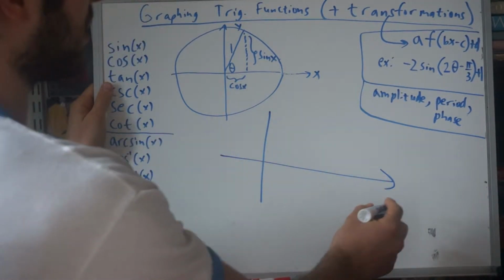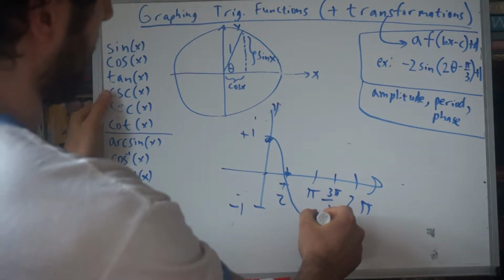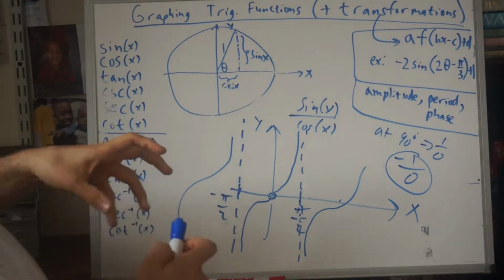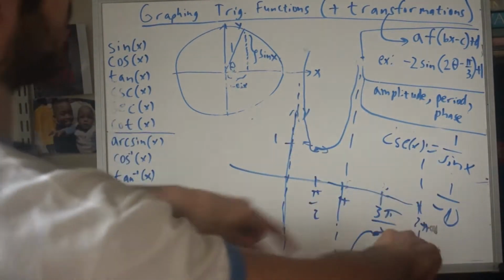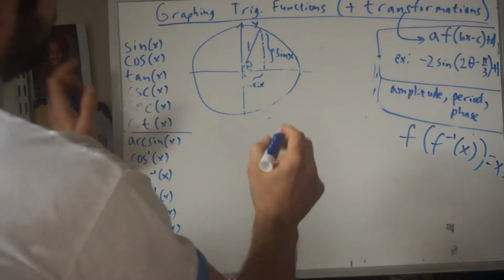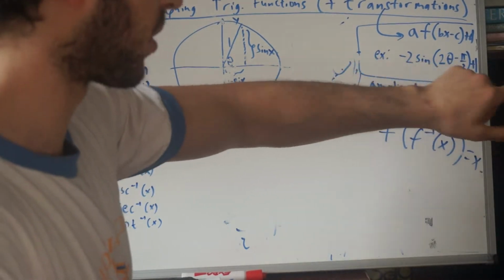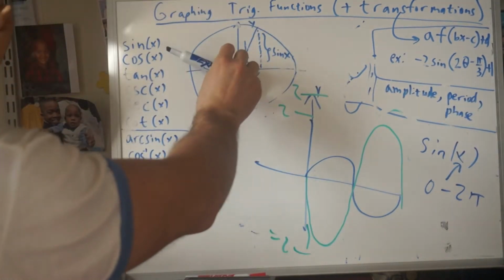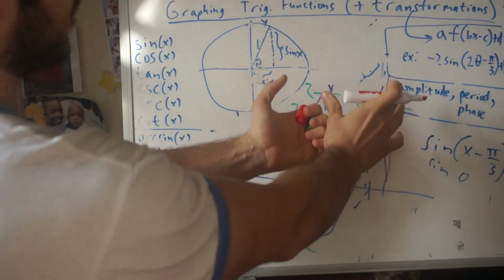Graphing Trig. Functions + Transformations (Part 1: Overview)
TIMESTAMPS for your convenience:
PART1: GRAPHING
(0:16) (foolishness) A moment of silence for our Black Marker. It's been real. You've served us well.
(1:17) Quick review of the UNIT CIRCLE which will come in handy in this video
(1:39) sin(x)
(3:20) how to INTUITIVELY figure out the curvature of the sin(x) function (using the unit circle diagram)
(4:30) cos(x)
(5:24) relationship between sine and cosine function graphs
(5:56) tan(x)
(9:12) csc(x)
(13:46) A note about notation of "ARC" or inverse functions (don't confuse them with negative exponents!)
(14:40) arcsin(x): understanding what it means
(15:20) KEY property of inverse functions: reflect the original trig functions across y=x to get the inverse trig functions. In addition, PLEASE SEE MY COMMENT below the video, since I do not feel I did a great job explaining this in the video.
(17:07) arcsin(x) : actually graphing the function

Note: Since the video was already fairly long, I did not go over EACH of the functions on the left side of the board, particularly not many of the inverse functions. If you have a bit of time, I recommend you try to figure it out on your own. If you're pressed for time, then I recommend googling what the function looks like, but then, AT LEAST trying to understand using the concepts in this video why the graphs you've googled have the shapes they do.

(19:59) PART 2: TRANSFORMATIONS
(21:29) Amplitude
(22:30) Period
(25:33) Phase shift: Think about WEIGHTLIFTING/EXERCISE/RUNNING and NEVER get this wrong again. ***THE #1 MOST COMMON MISTAKE: confusing a LEFTWARDS shift with a RIGHTWARDS shift.

I made a mistake in the video when dealing with the pi/3. The FINAL phase shift should have been pi/6 to the right, and NOT the pi/3. This is because the pi/3 shift is is affected by the shrunken period (the "2" in the 2*theta) and is also shrunk by a factor of 2. More details in the comment.

(27:25) applying all the transformations together. PLEASE SEE MY COMMENT below the video, in which I discuss whether the ORDER of these transformations matters. I didn't really discuss this directly in the video. I will emphasize this more in the comment.

In this video, we'll go over how to GRAPH trigonometric functions as well how to apply and understand TRANSFORMATIONS.

We will go over how to graph many of these functions: sin(x), cos(x), tan(x), csc(x), sec(x), cot(x), arcsin(x), arccos(x), arctan(x), arccsc(x), arches(x), arccot(x). My MAIN GOAL in this part is show you guys how to ***THINK these through in a step by step manner (i.e. THE PROCESS rather than the RESULT)*** rather than memorize what the graphs look like. If you really just want to know what the graphs look like and memorize them then you can always just do a google search. That teaches you nothing about mathematics and is a waste of your time. Instead, I want to give YOU the tools so that you feel more confident and never feel scared, hoping that you don't get asked about your "least favorite" function that you didn't have time to memorize.

We'll split this "thinking" into looking at key "critical" points (they're not always "critical";sometimes they're just easy to calculate and so that's why we pick them-- they're just nice reference points to help us draw a nice diagram without choosing too many points), and using our mathematical intuition to fill in what the curves are doing BETWEEN those critical points.

We will also go over how to apply the common transformations to these functions such as a*f(bx-c)+d and discuss what transformational effect the a, b, c, and d parameters have. a, b, and c will relate (make sure you don't read "equal to" here, just *related) to the amplitude, period, and phase, respectively.

UPDATE: The Part 2 video is ready! It incorporates ALL of my comments on this
as well as a separate video on everything you need to know about the INVERSE of a function